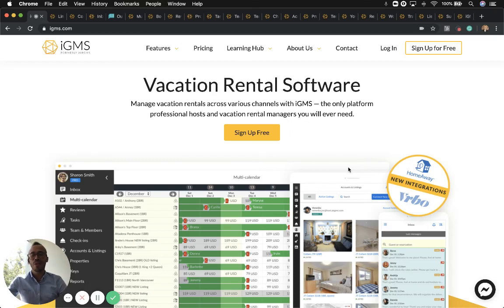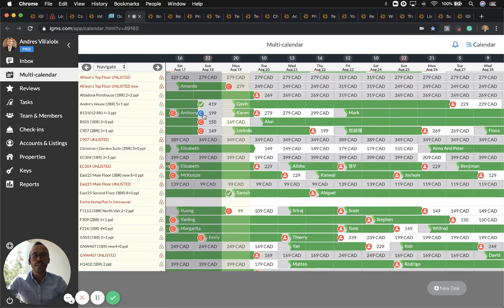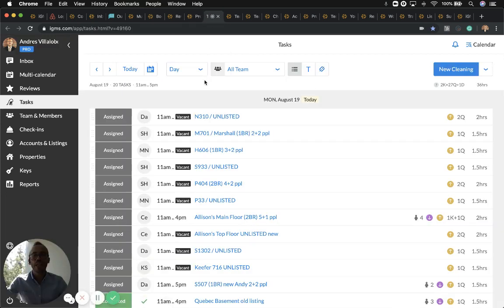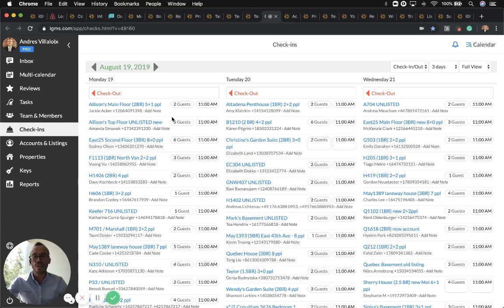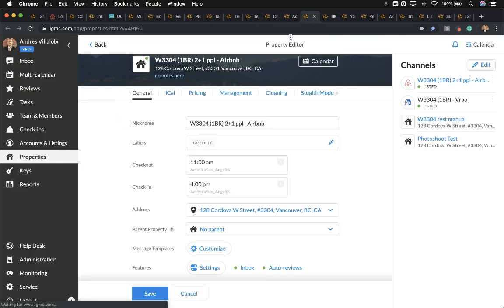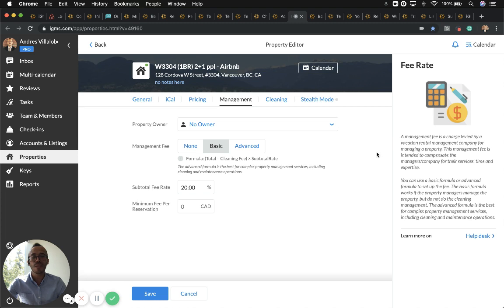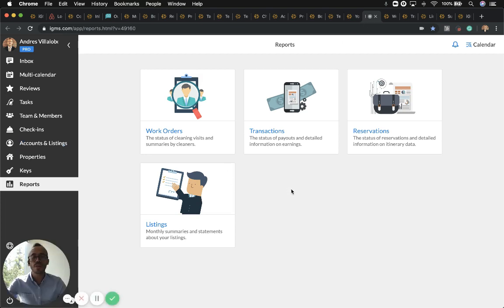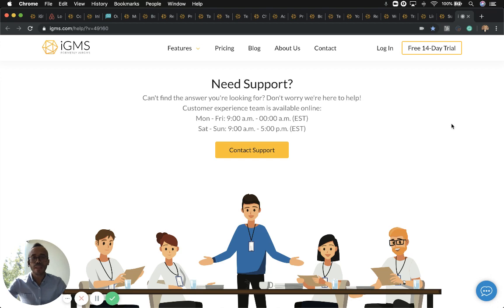iGMS In-depth Demonstration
iGMS is a vacation rental software that helps hosts effectively handle day-to-day short-term rental management tasks. It enables users to operate all Airbnb, Vrbo, and Booking.com accounts, as well as direct, via a single interface, with access to the same advanced functionality. Grow direct bookings with our intuitive Website Builder. Automated messaging and guest reviews, templates, team management, pricing management, and more.  A free 14-day trial is available.